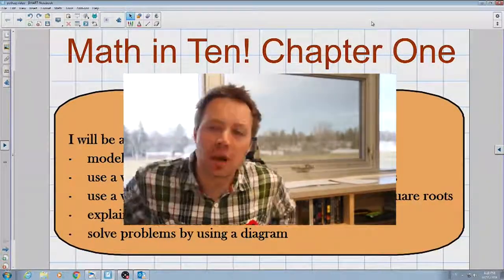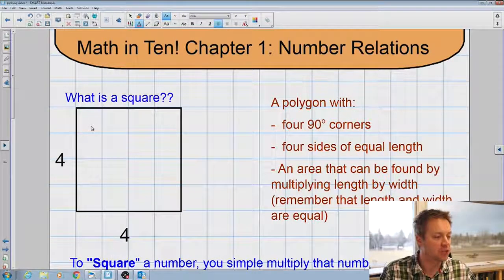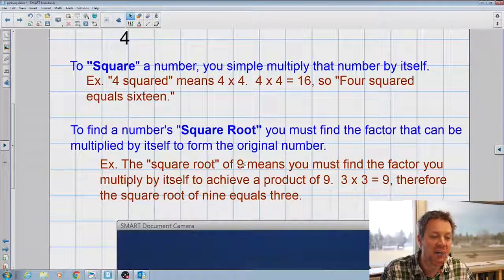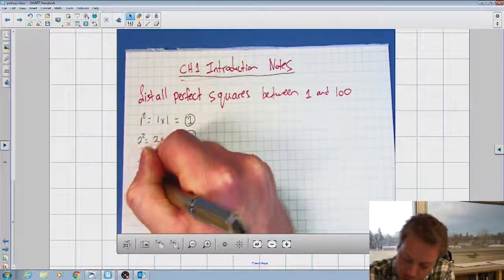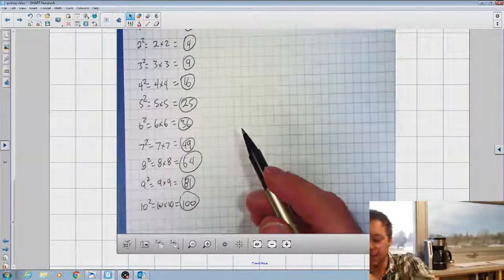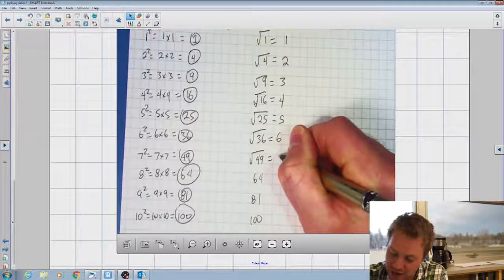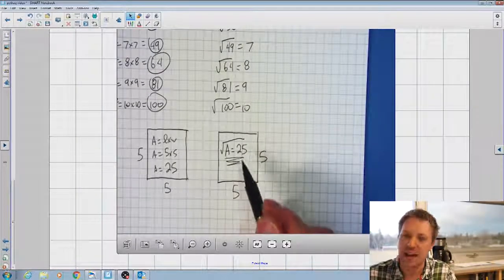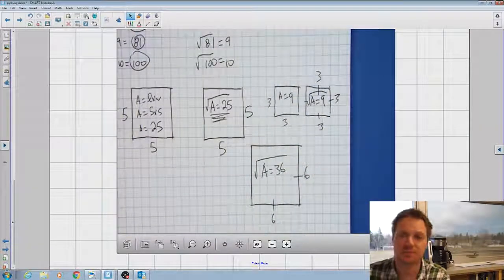Grade Eight Math - Square Numbers and Square Roots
MathLinks 8 Chapter 3; 3.1
Math Focus 8 Chapter 1; 1.1, 1.2, 1.3